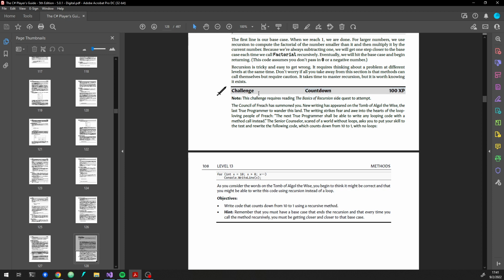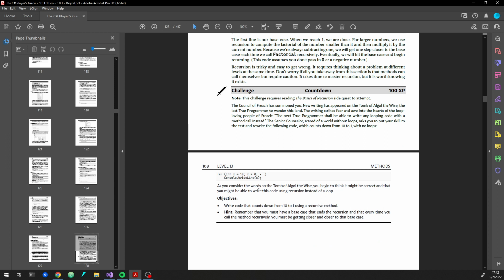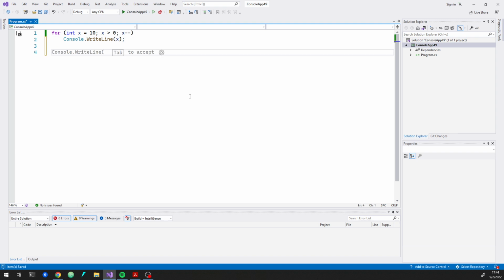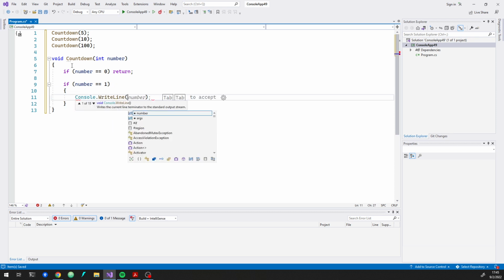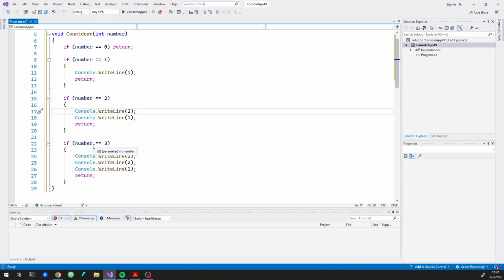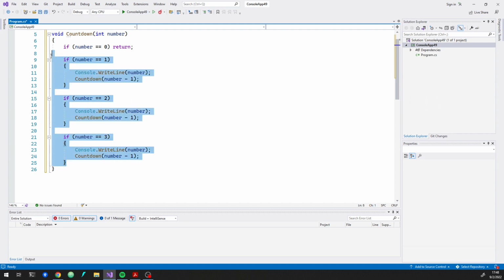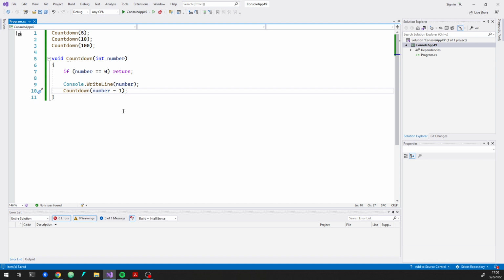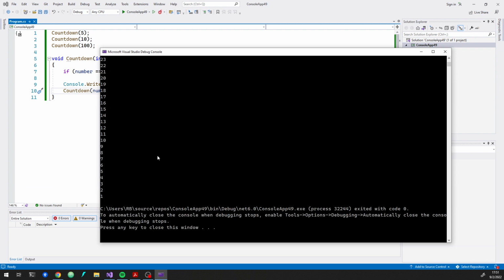C# Player's Guide Challenges - Countdown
Goes through the side quest challenge Countdown, which deals with recursion. This is from my book, the C# Player's Guide

0:00 Introduction
2:30 Making a recursive method
8:00 How you come up with recursive methods